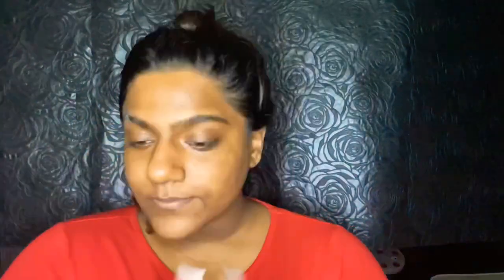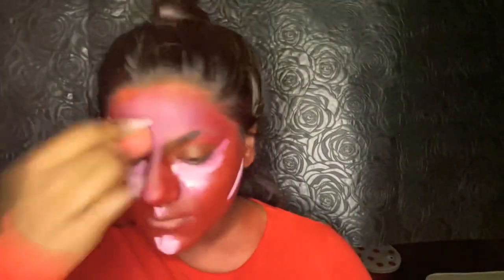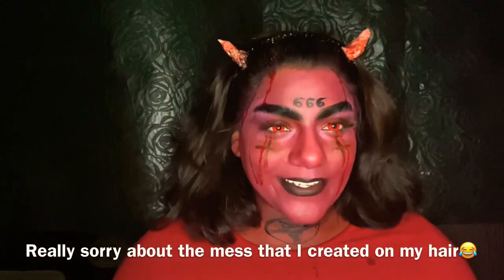Halloween makeup look! Turned myself into a cute but spooky devil 😈 !! using minimal products !!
Hey guys ,
I am back with another video this is a tutorial of devil makeup look I hope you guys enjoy it!